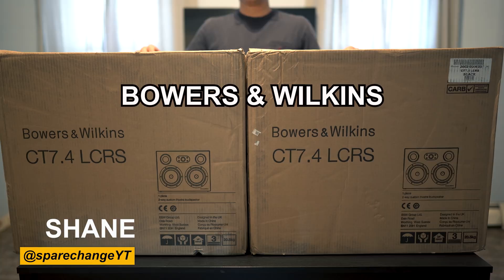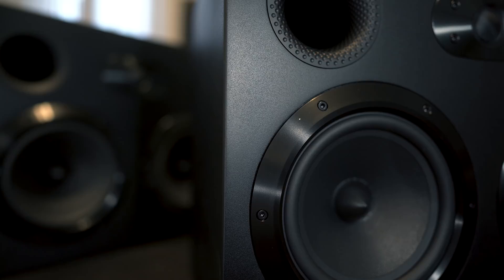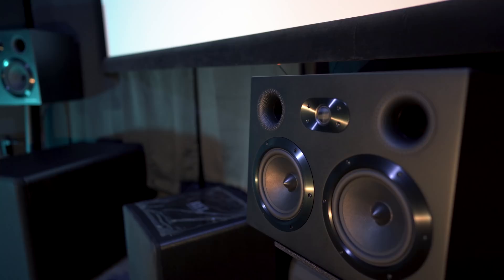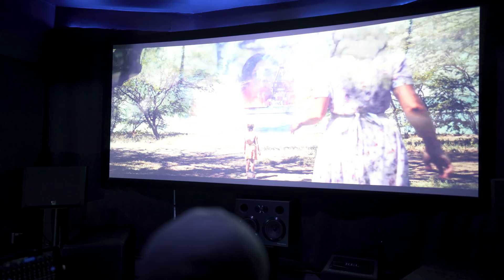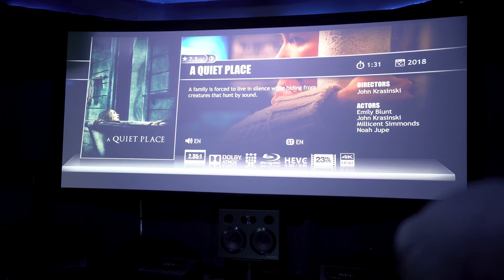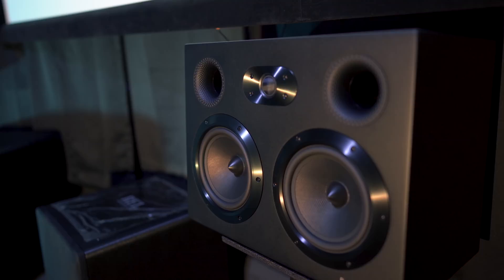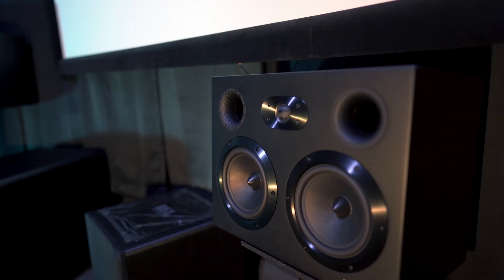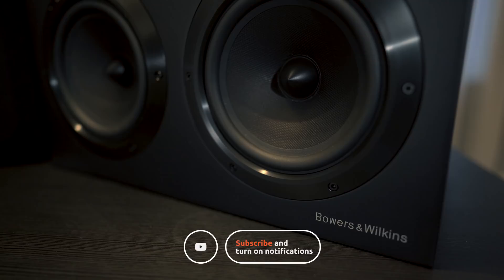Identical All Matching? Bowers & Wilkins CT 700 Series Home Theater Speakers Review | Atmos, DTSX,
Bowers & Wilkins speaker review. CT 700 series CT 7.4 custom theater speakers. Dolby Atmos, DTS-X, IMAX Enhanced Home Theater upgrade.

CONTACT ROBERT or WENDY to order:
Value Electronics

Equipment used for review:
Sony 75X900F:
Furman Power Management:
B&H:

Shot on:
Sony a7III: